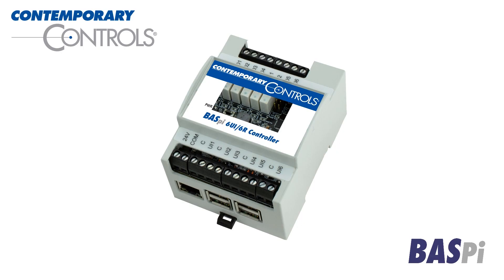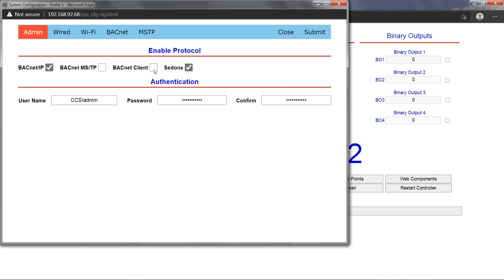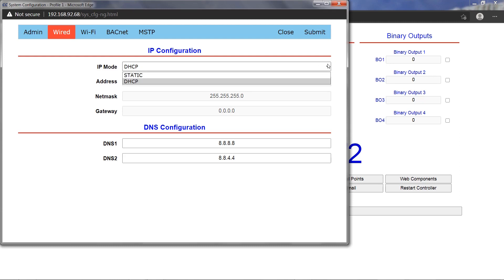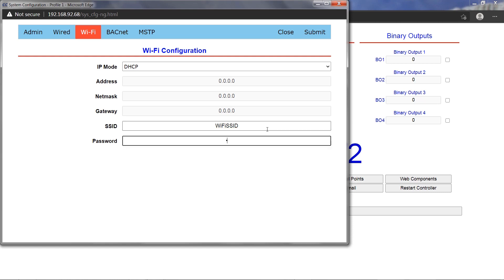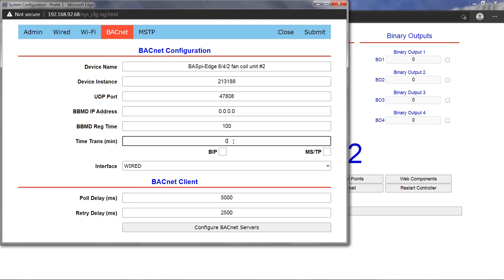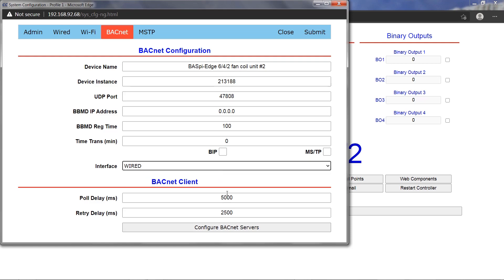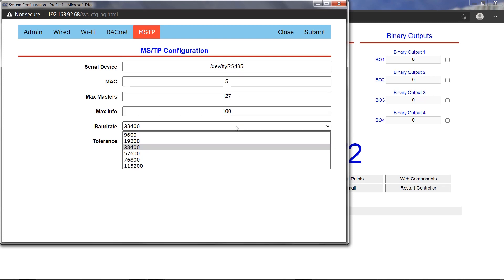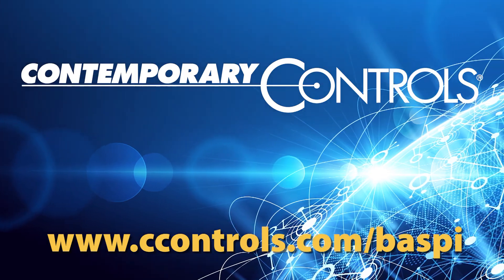002 BASpi Edge System Configuration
This video shows the BASpi-Edge System Configuration page for editing user, network interfaces, and BACnet settings.